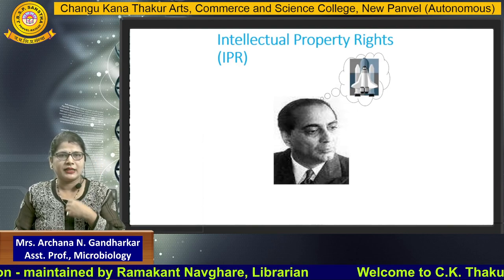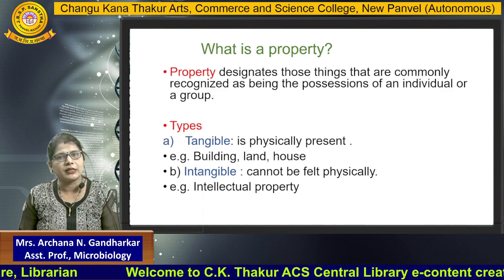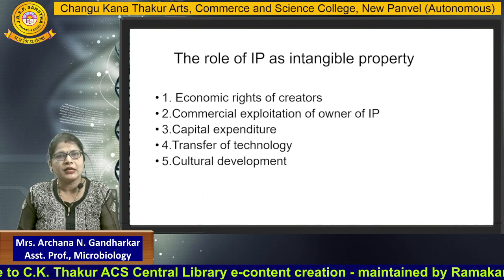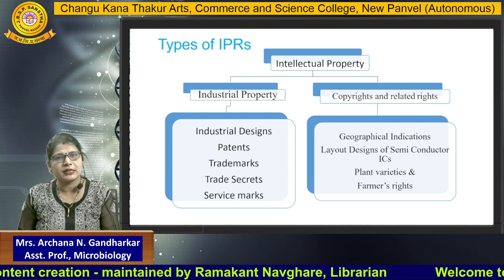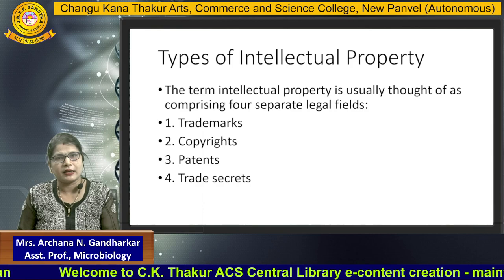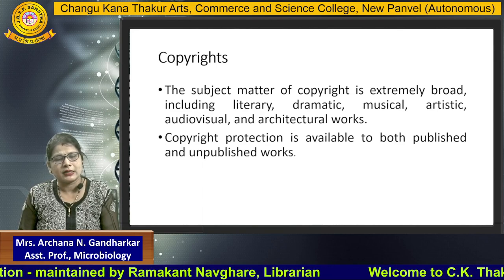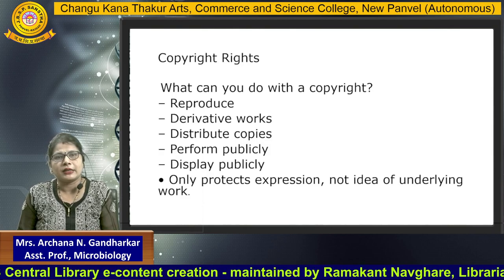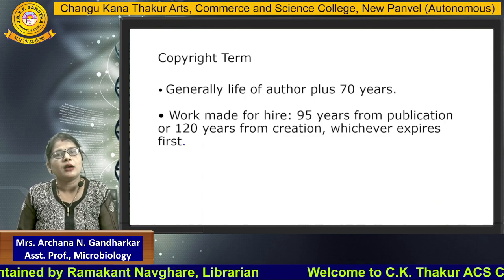Mrs.Archana Gandharkar, Part - 1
Asst. Prof., Department of Microbiology, Part - 1